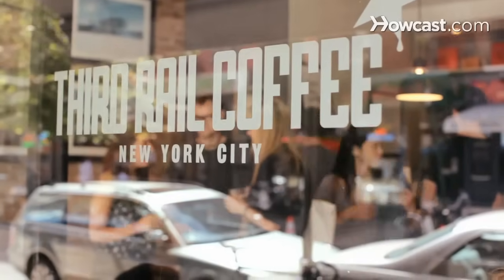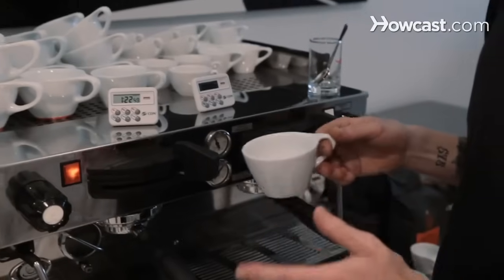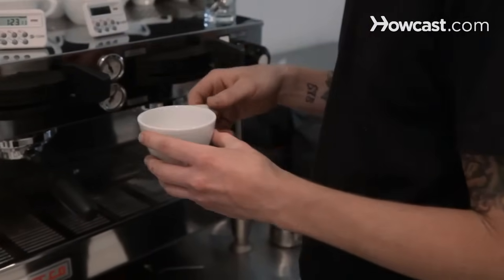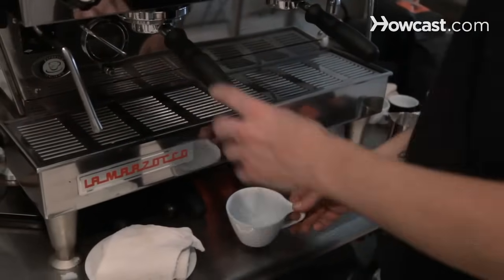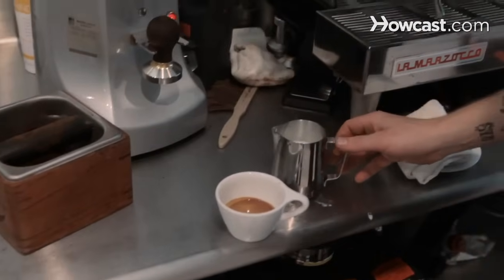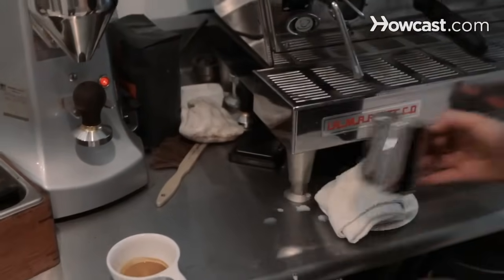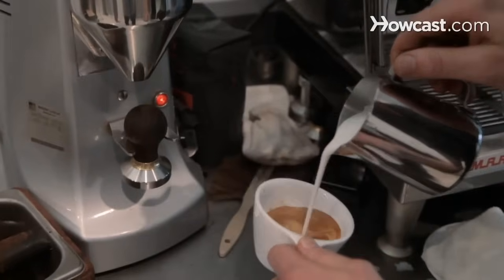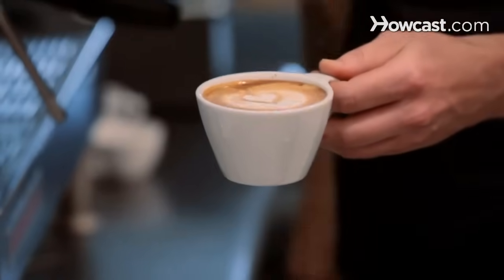How to Make a Cappuccino | Perfect Coffee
My name is Mike Jones, and I'm a barista at Third Rail Coffee right by Washington Square Park in New York City. I'm going to teach you some basic coffee-making skills.

I'm gonna show you how to make a cappuccino. A cappuccino is traditionally between five and six ounces. You have your shot of espresso, some milk, and then foam on top. Usually it's gonna be in thirds, which is two ounces of espresso, two ounces of milk, two ounces of foam, but somewhere around there is good. Officially, they say between one and two centimeters of foam on top, but there are many different interpretations. So, let's start off by pulling the shot, steaming the milk, and then pouring it. OK, so we have our espresso, we have our milk. Since I've let more air into the milk on this cappuccino we can do a little bit extra texturing, which is just swirling it around. You can give it some side to side shakes to incorporate the foam into the center. Sometimes if you've added just a little bit too much, you can pour about an ounce off the top. All right, now just pour and that is a delicious looking cappuccino.